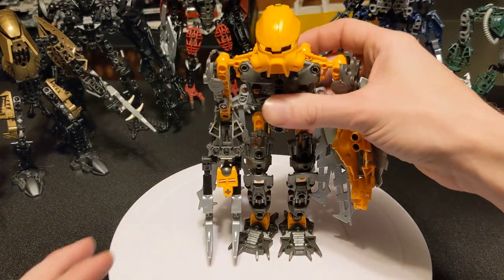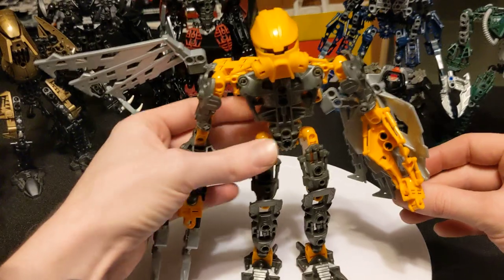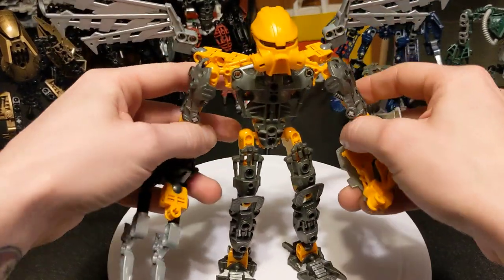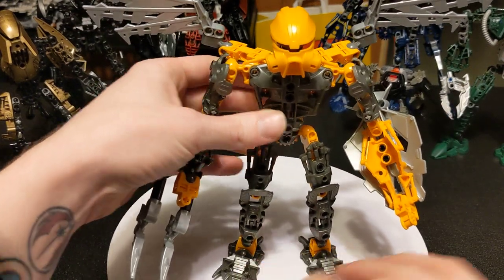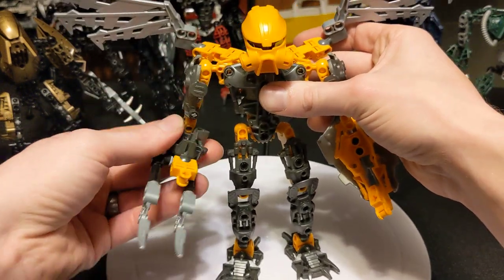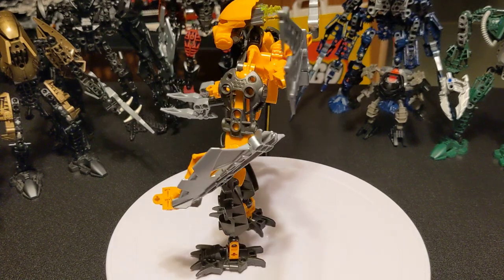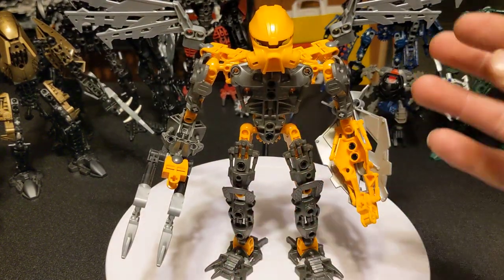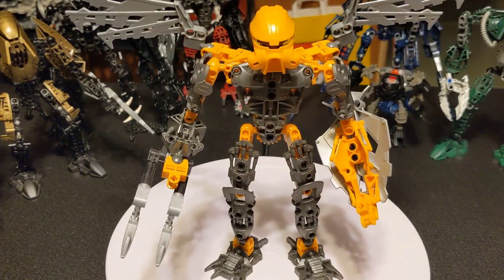A High Flying Hero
Just has that hero vibe, I don't know.